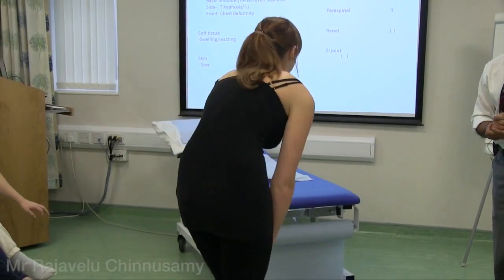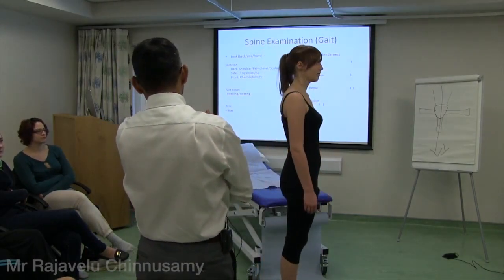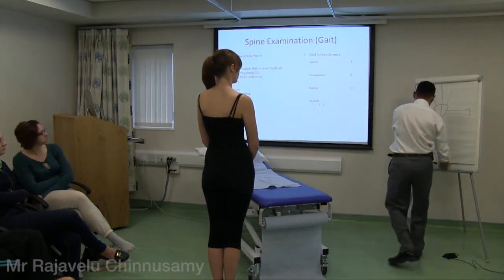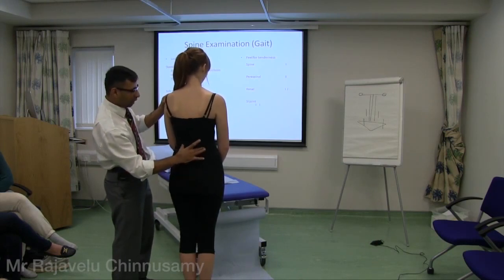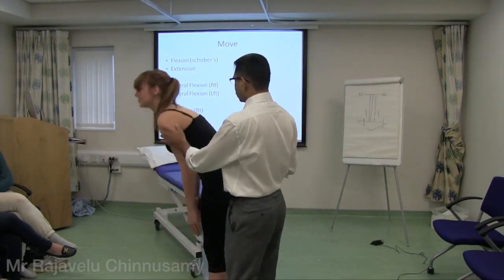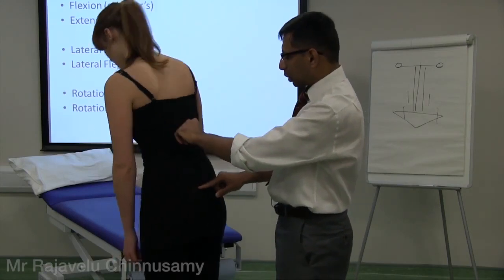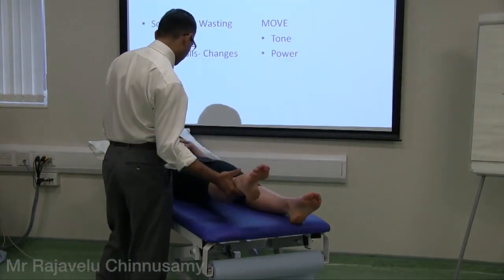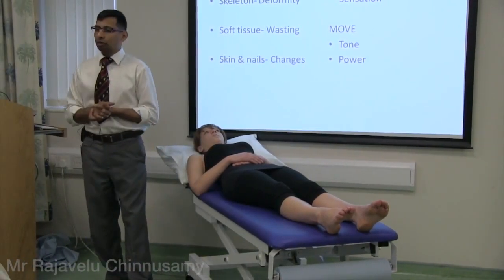Joint Examination Made Easy Pt 5 Spine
"Joint Examination Made Easy-Spine"
by Mr Rajavelu Chinnusamy,
MS(ORTHO), MRCS (Edin), MCH (UK), FRCS (Trauma & Ortho)
Honorary Lecturer Manchester University Medical School